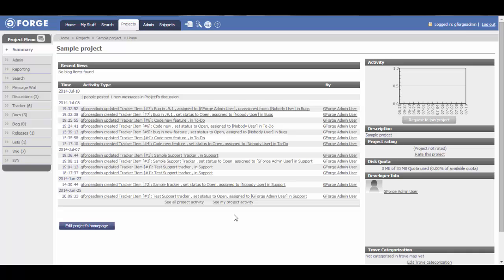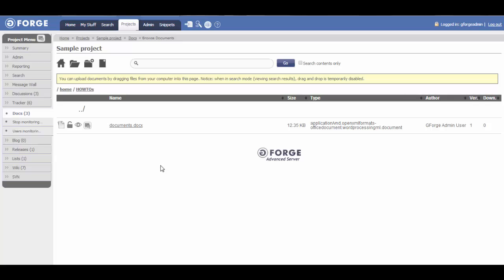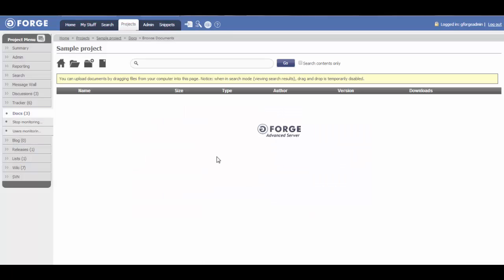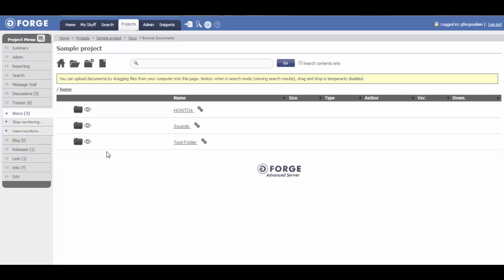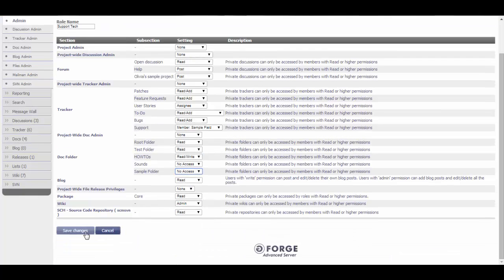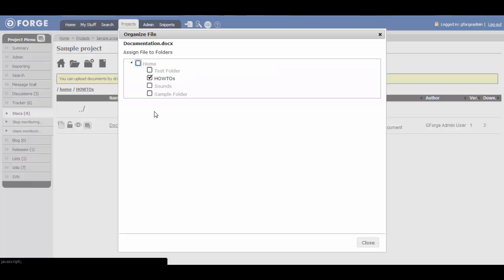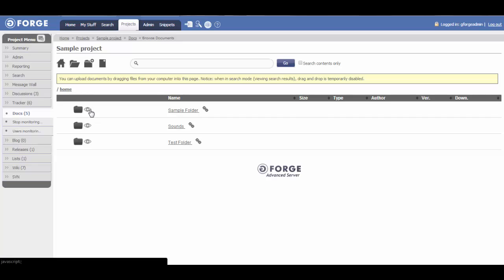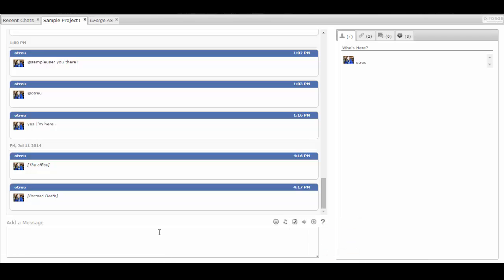Document Manager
Intro and overview of the Document Manager feature in GForge. Information on working with files and folders as well as giving access to specific folders by using roles.